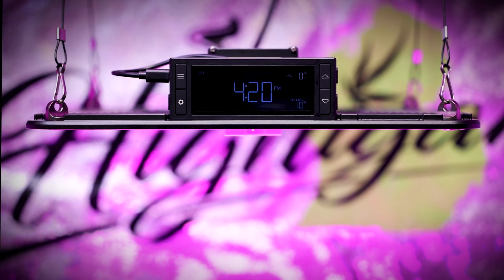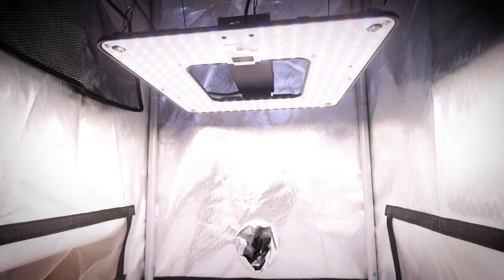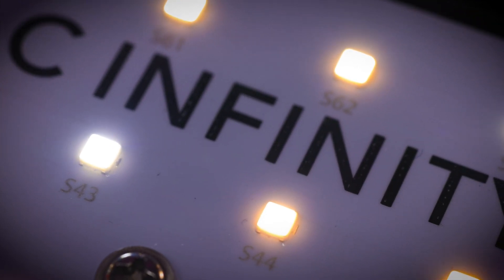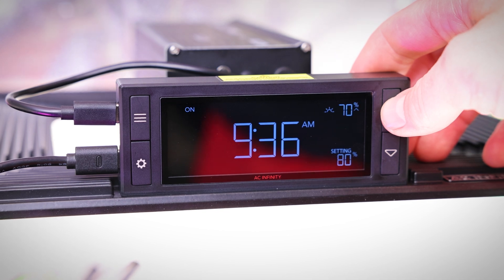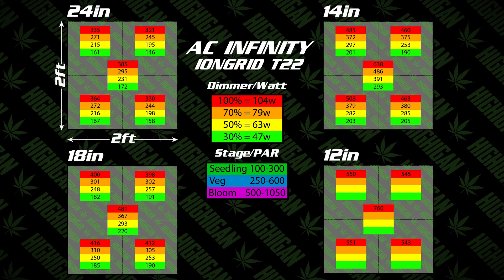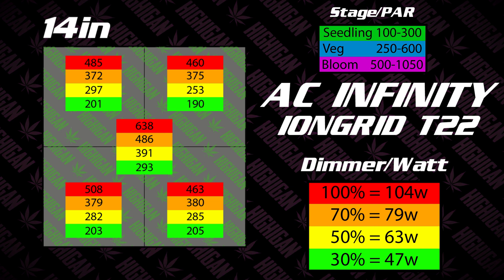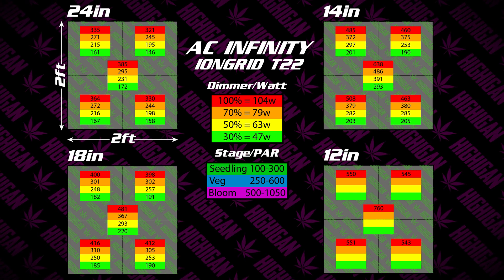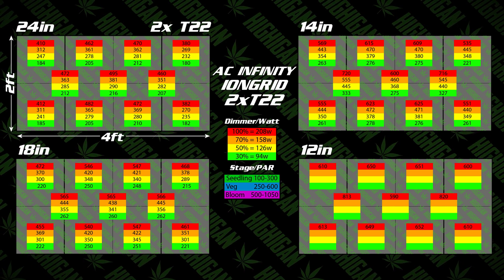AC Infinity T22 Light Height / Dimmer Settings! Real World PAR Output!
**THE PAR READINGS AND MEASUREMENTS FROM THIS VIDEO ARE NOW INACCURATE, THIS MODEL LIGHT HAS BEEN UPDATED WITH HIGHER WATTAGE AND OUTPUT VS THE ONE TESTED IN THIS VIDEO!**Other functions and features remain the same!

Real World PAR measurements from AC Infinity's new T22 grow light! Find the best dimmer / light height settings for your plant at any stage of growth!

Canada? Use Code "HighiganCA" on Amazon!

Apogee MQ-610
Sensor Wand
Ratchet Straps

Join Our Highigan Members For Exclusive Content, Photos, Discord Access, Early Access Videos, Member Badges, Custom Emojis And So Much More!

Viparspectra Light Discounts:
XS Series High End Lights
Save 10% On XS1000: "yt10highigan"
Save 5% On XS1500/XS2000/XS4000: "ythighigan"
Amazon US

Pro Series use code "ProHighigan"
Amazon US:

**Tent Setup**
Bloom Plus BP2500
VivoSun 2x4 Tent
AC Infinity Exhaust
Carbon Filter
3gal Fabric Pots
AC Infinity Cloudlab 422
Viparspectra P1000